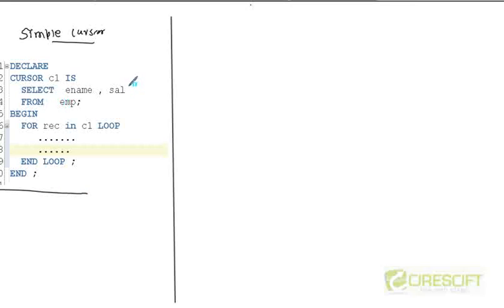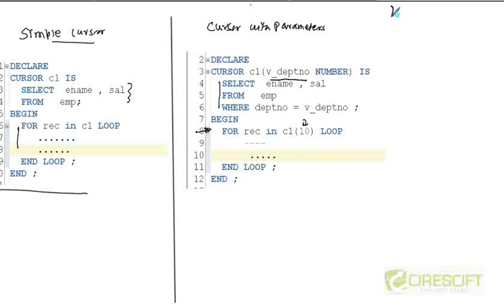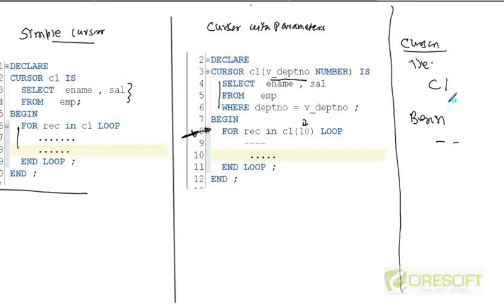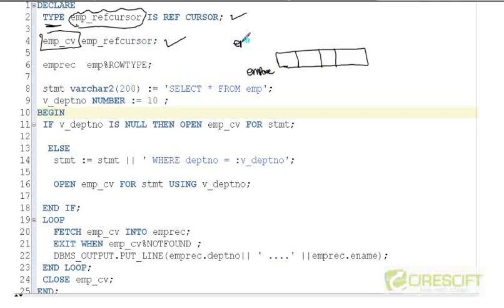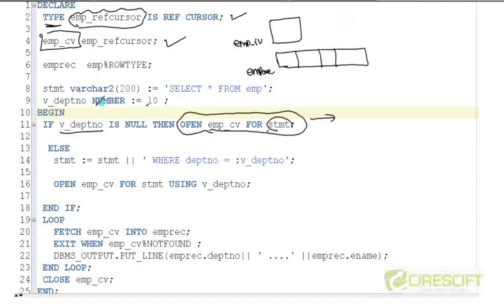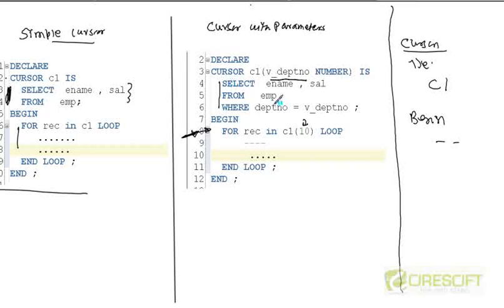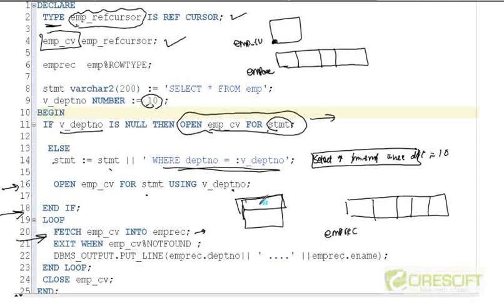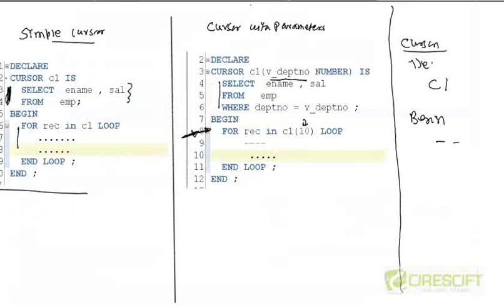PLS 11 Oracle PL SQL Reference Cursor